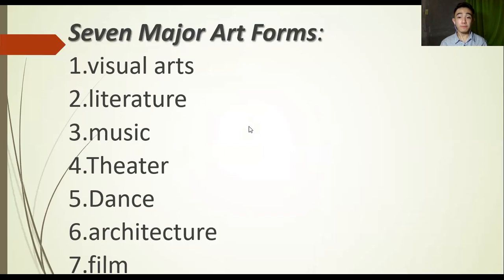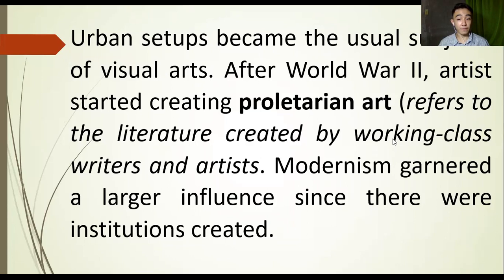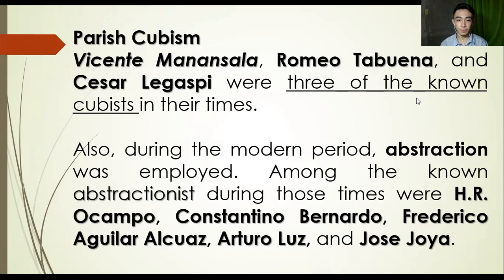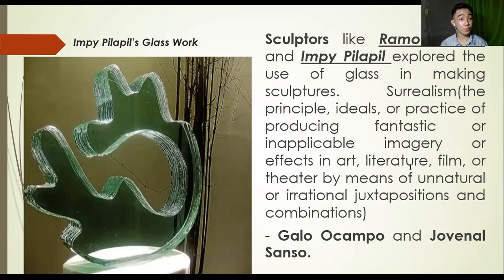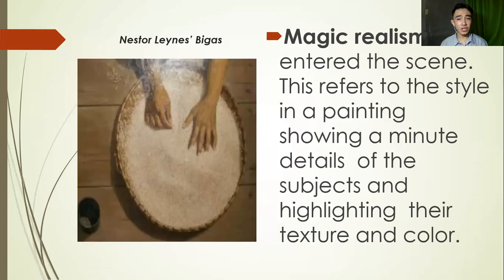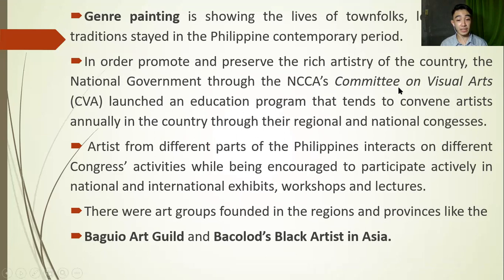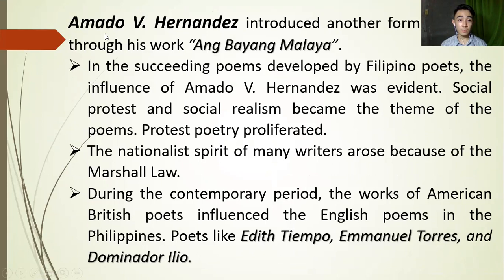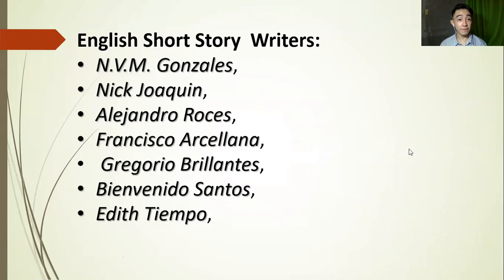LESSON 2:Contemporary Art Forms and Practices from the Regions